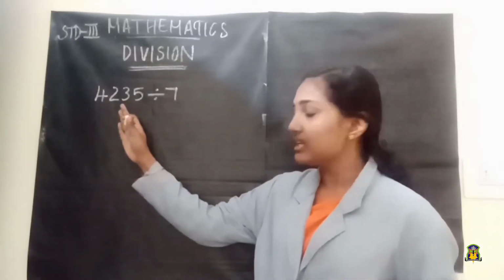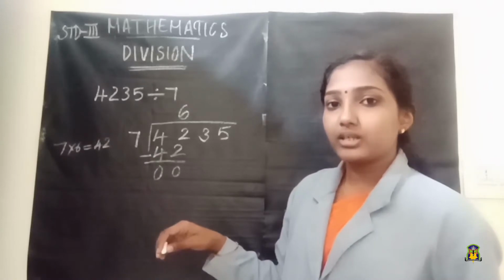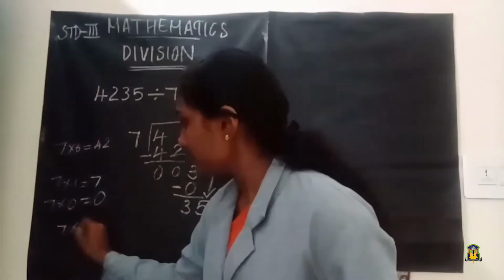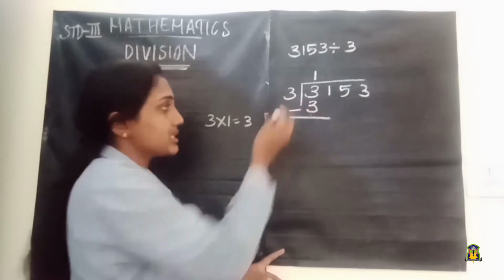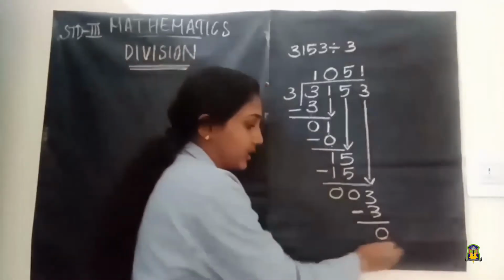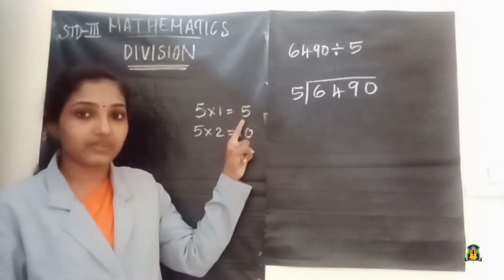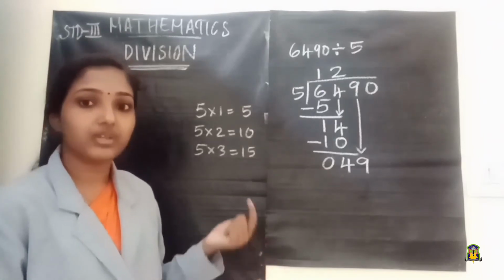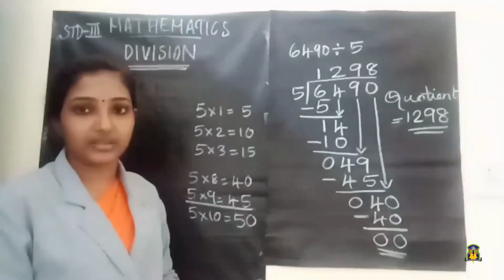Al Hind_Class 3 Maths_November 27